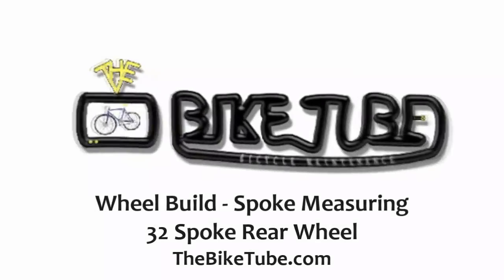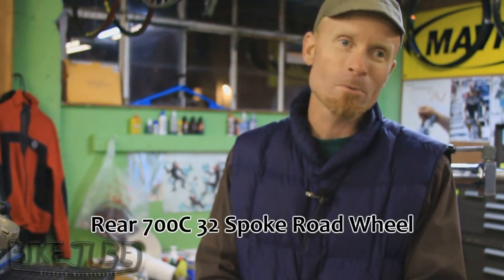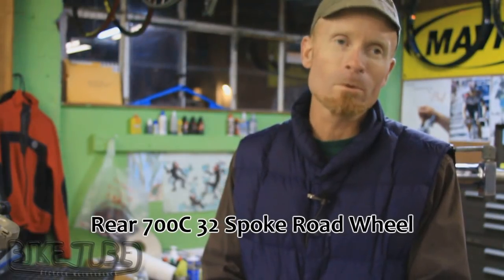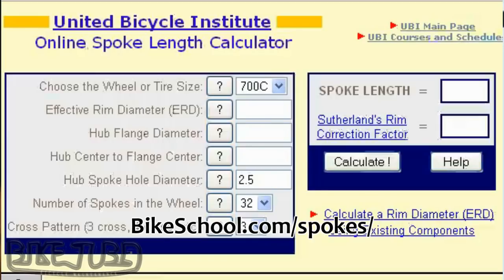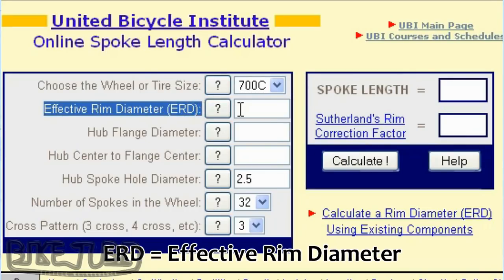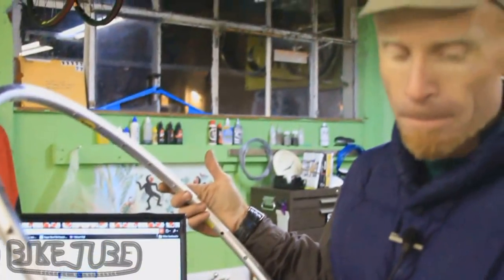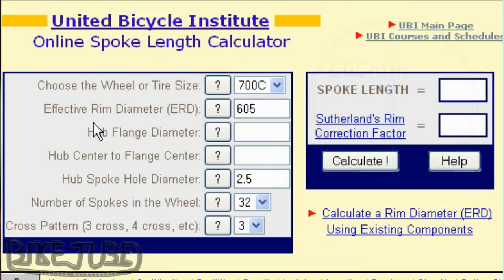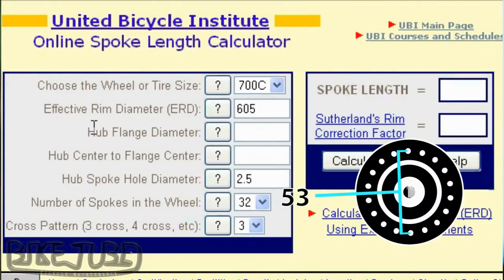Calculating Spoke Length: How to Build a Rear bicycle wheel (700c, 32 spoke), measuring the Spokes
In this wheel building tutorial we build a 32 spoke rear 700C rear road wheel.

In this first video we will determine the spokes length we need to build the wheel. First select your hub and rim. We selected a 32 hole Mavic Open Pro and a Specialzed S-Works 32 hole hub. The most common method of determining spoke length in the age of the internets is to head to an online spoke calculator. In this tutorial we will be using United Bicycle Institute's (UBI) spoke calculator. (Wouldn't want to be a Divided Bicycle Institute!)

In order to deterimine the spoke length the factors you need to know are:

1. Wheel or Tire Size: (Road wheels are typically 700c, Mountain 26")  In this case we're building a 700C road wheel.

2. ERD (Effective Rim Diameter): This is either posted on the rim itself, brands like Velocity and others have a sticker on the rim that will tell you the ERD.  Most quality rims have this.  Unfortunately Mavic does not, but usually its online somewhere.

3. Hub Flange Diameter:  This is the measurement of the hub between two holes directly opposite each other on the hub flange.  Measure from the middle of the hole to middle of the opposite hole.  This is where a caliper can be really helpful.

Since we are building a rear wheel, the dish of the wheel becomes a factor.  A rear bike wheel is "dished" because the space the cassette takes up on one side of the hub causes the hub flanges to not be centered.  Therefore, the spokes on the drive side of the wheel are shorter than on the non-drive side.

On a front wheel the spokes are the same length on both sides since the hub flanges are centered, also some rear flip flop, single speed and track hubs centered hub flanges so no need for dish.

4. Hub Center to Flange: This is determined by measuring the hub lengthwise between the outside face of the two locknuts (where the hub contacts the frame drop out).  Don't measure from the edge of the axel.  See picture.  Once this length is determined, divide it by two to get the absolute center of the hub.  Once you have the center, measure from that point to the the hub flange of the non-drive side of the hub and the drive side.  To determine the non-drive spoke length enter the distance from hub center to non-drive flange center, and vice versa for the drive side.

5. Hub Spoke Hole Diameter:  This is the diameter of the actual spoke holes in the hub flange.  On the UBI calculator it defaults to 2.5 mm, which works fine for most hubs.

6. Number of Spokes in the Wheel: This is the total number of spokes in the wheel, even if you are calculating spoke lengths for only one side of the wheel.

7. Cross Pattern:  This is the number of times a spoke crosses another spoke during its travel from the hub to the rim.  More crosses creates longer, more tangential spokes and a more torsionally efficient wheel.  Less crosses require a shorter spoke, but it is less torsionally efficient.  Basically the hub is better at resisting twist caused by the torque force applied by either the cassette or a disk brake.  For this reason, more torsional wheels, like rear wheels and disk brake wheels use 3 and 4 cross.  We will be doing the basic 3-cross pattern, which is most common.

Radial wheels (0 cross) should only be used in non-torsional applications, basically only non-disk brake front wheels.

Once you have entered all this information, calculate the spoke length.  For a rear wheel do this twice, once for the drive side spokes and once for the non drive side, entering a different Hub Center to Flange Center for each calculation.   Round up or down to the nearest millimeter.

After determining the spoke lengths, then you need to either cut and thread spokes to the correct length or go to the local bike shop and get them done.  If you want cut and prep the spokes yourself watch the Hozan spoke threading machine tutorial and then the spoke prepping tutorial.